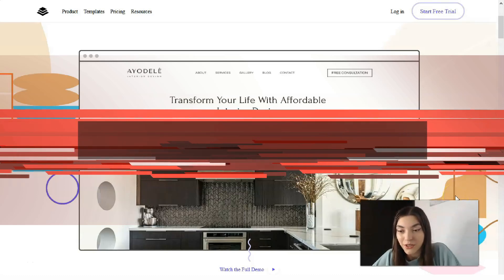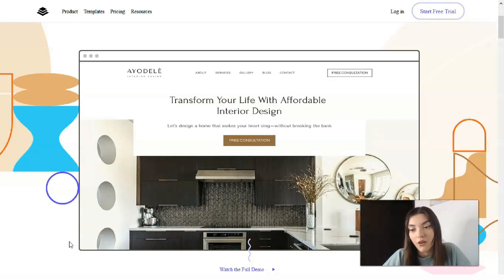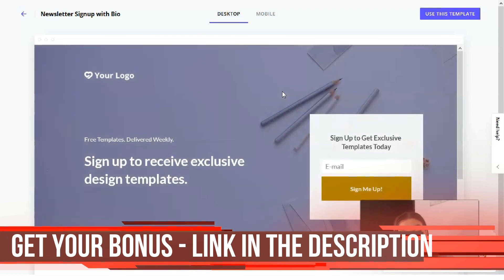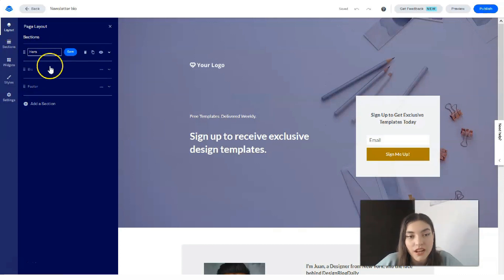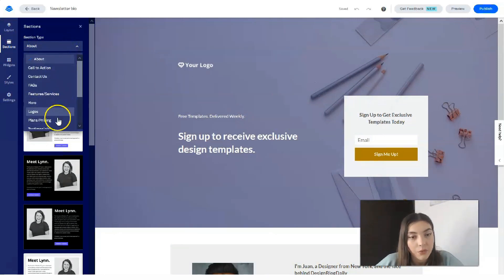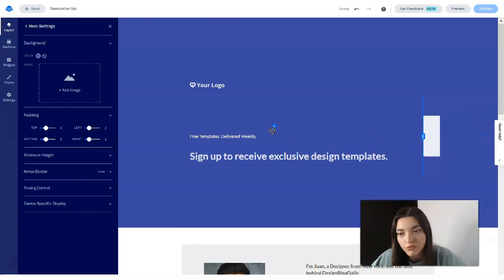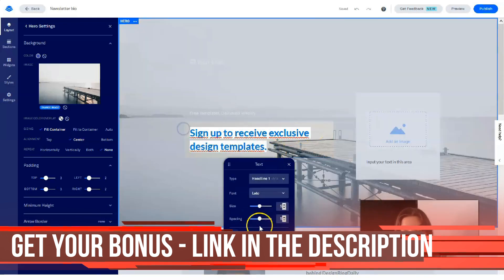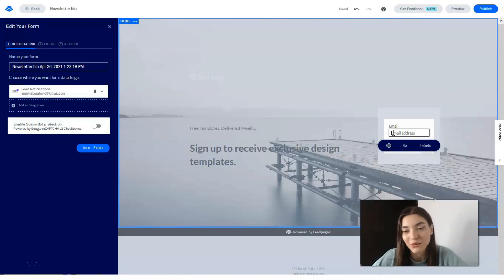Best Website Builder For Start Own Business 🔥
00:01 Intro
01:10 How to Design A Website
00:45 Leadpages Tips & Tricks
03:02 Best Website Builder
06:33 Build a High Converting Website
10:14 Review of Leadpages
15:41 Outro